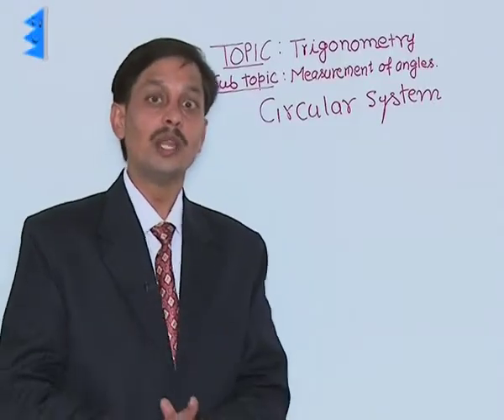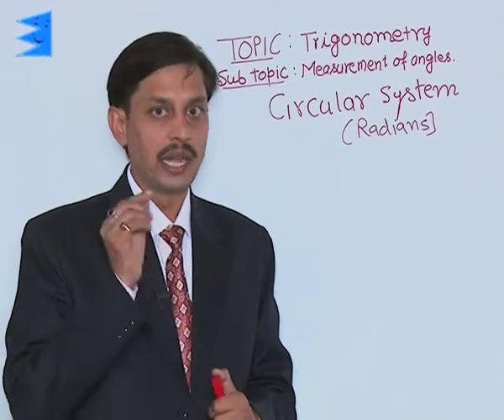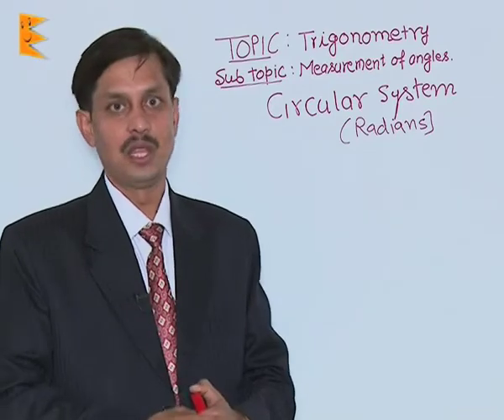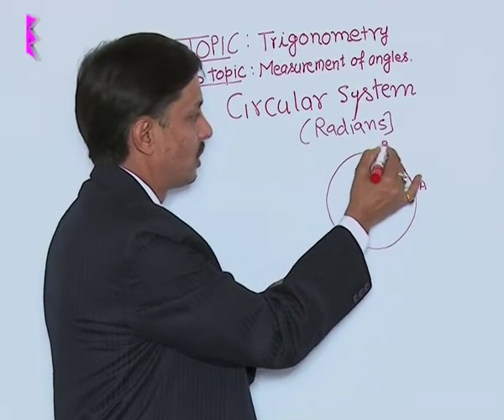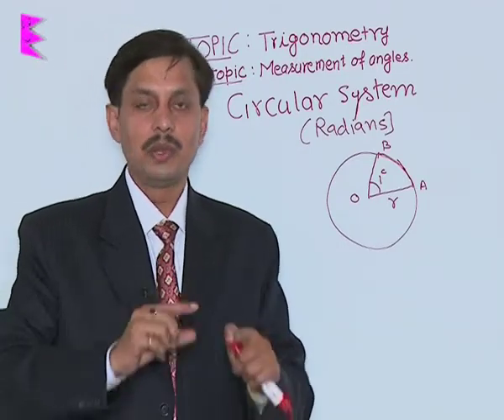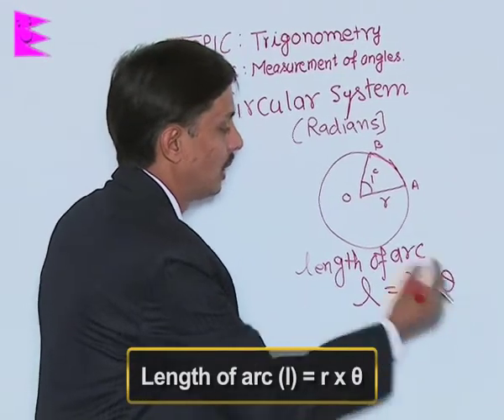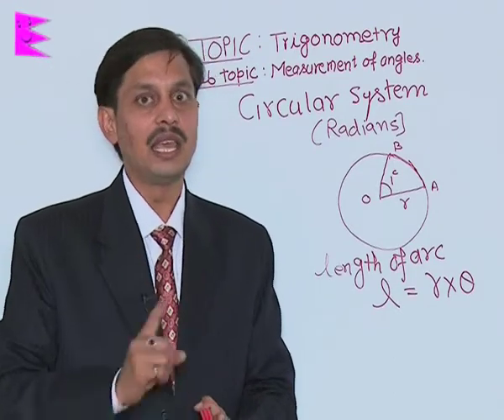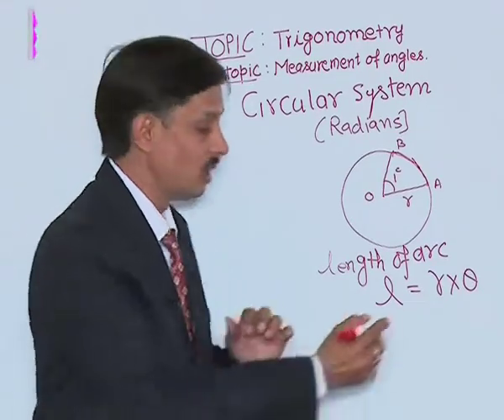CBSE Class 11 Maths Trigonometric Function Circular System |Extraminds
Topic: Circular System
Extraminds